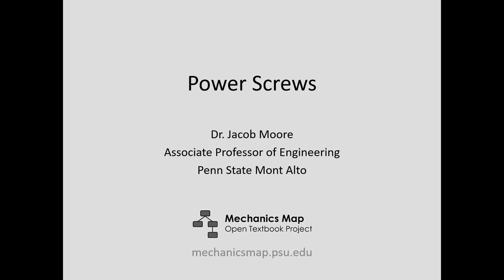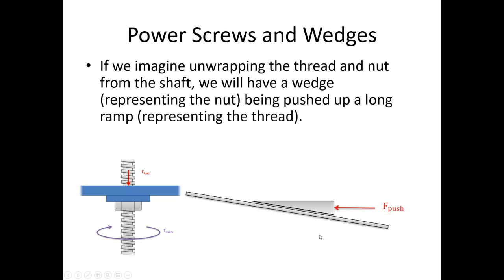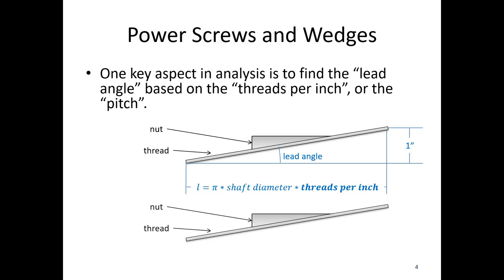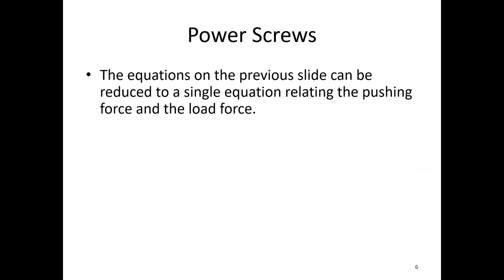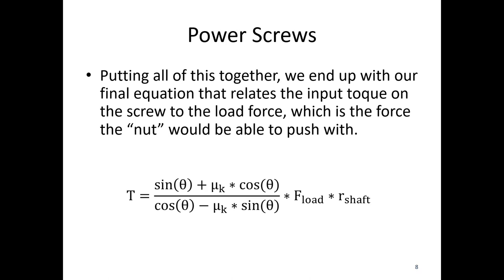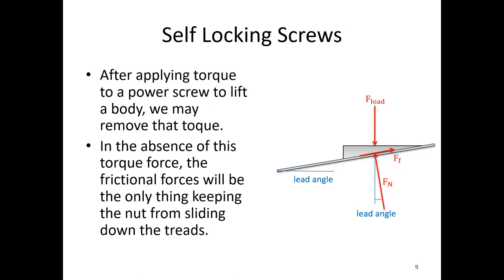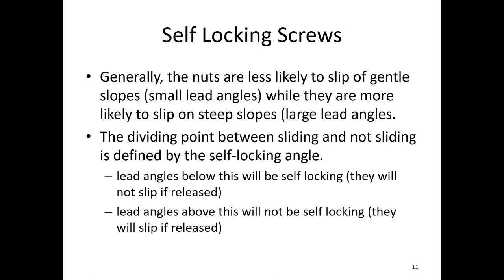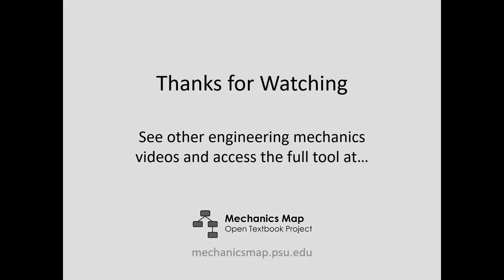7.4 Power Screws - Video Lecture - JPM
The video lecture for section 7.4, Power Screws. Delivered by Dr. Jacob Moore. Part of the Mechanics Map digital textbook (mechanicsmap.psu.edu)